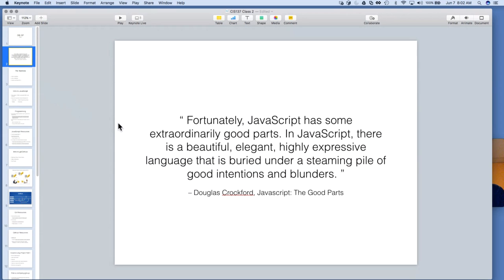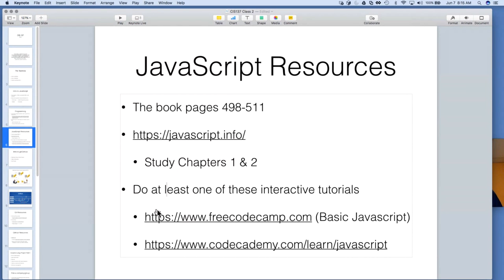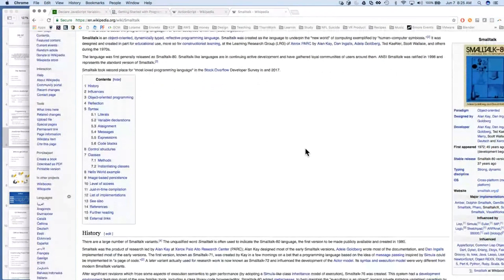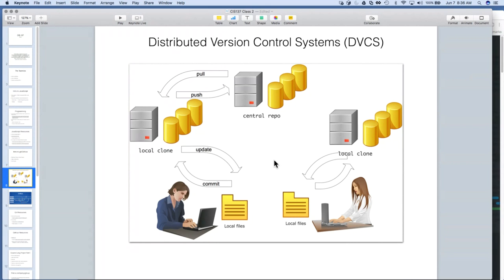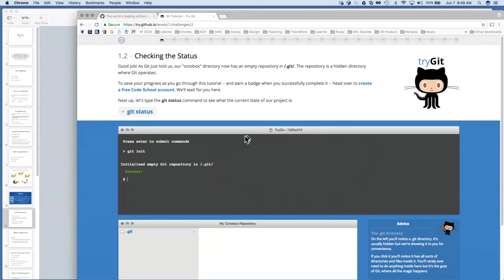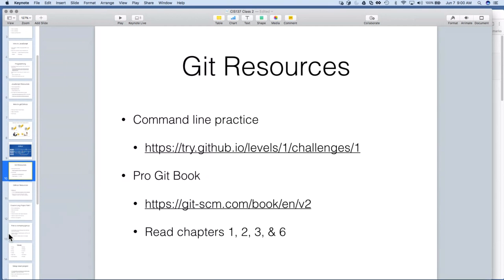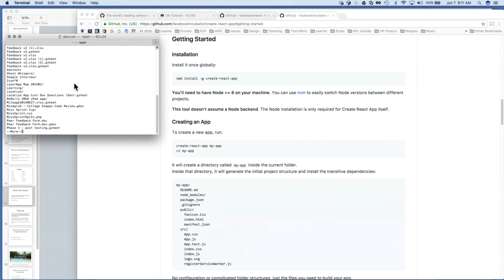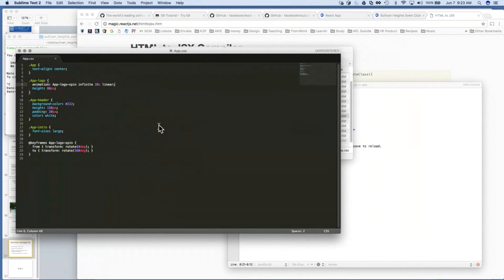Intro to Web Development Technologies Class 2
Intro to JavaScript, Intro to Git/GitHub, and the Course-Long Project Part I